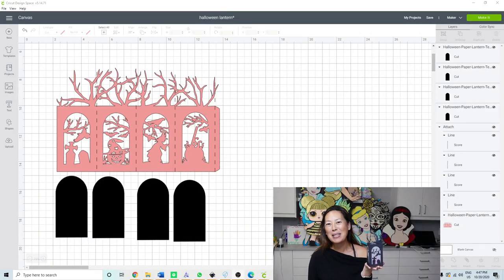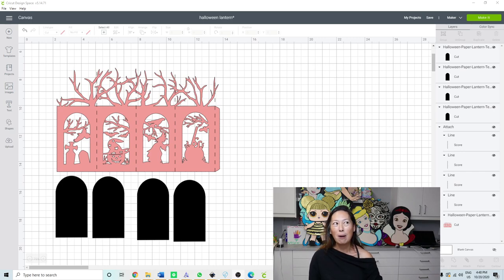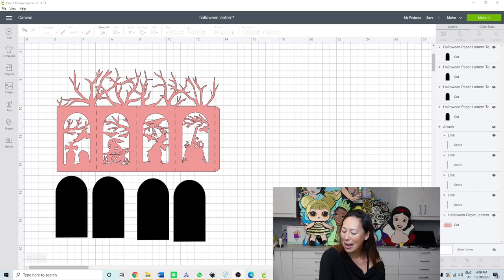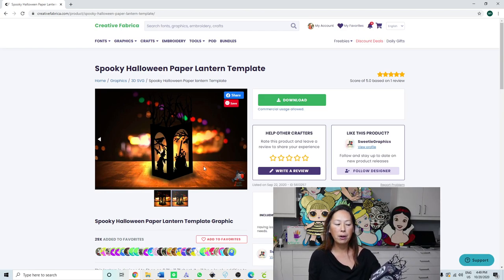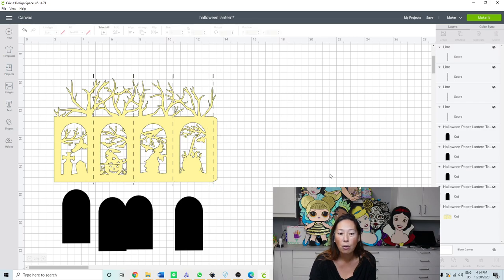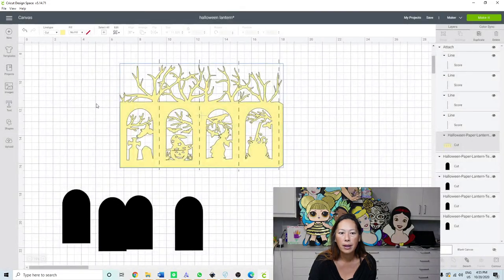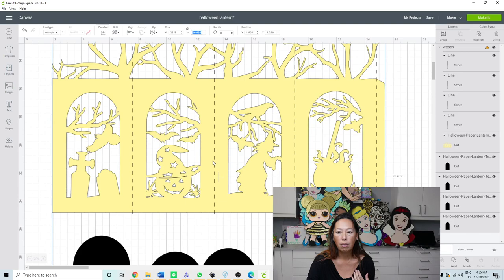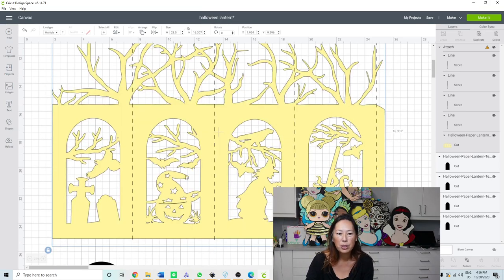DIY 3D Halloween Paper Lantern - Cricut Design Space Tutorial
Hello and welcome to a new video from The Useless Crafter! This time I will show you how to resize and made edits to an SVG file.

Vellum Paper and Lights: